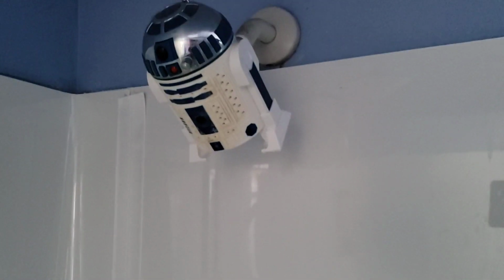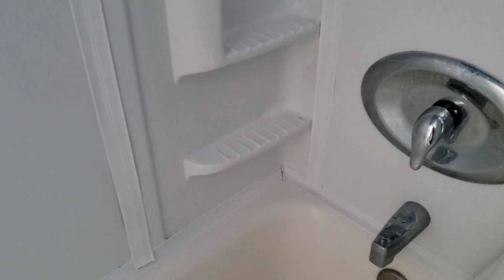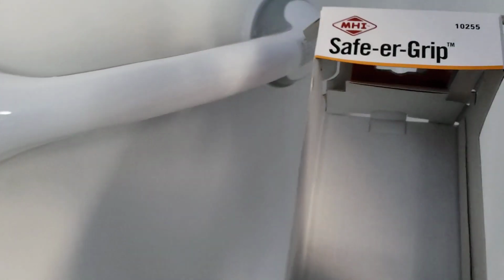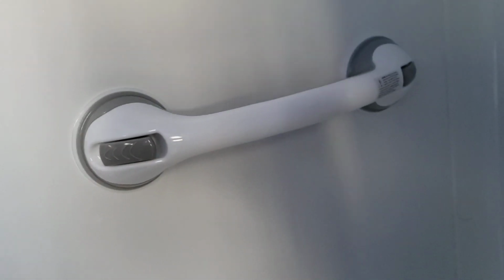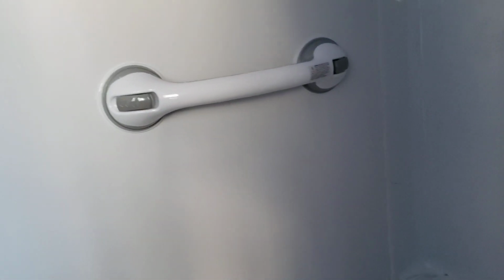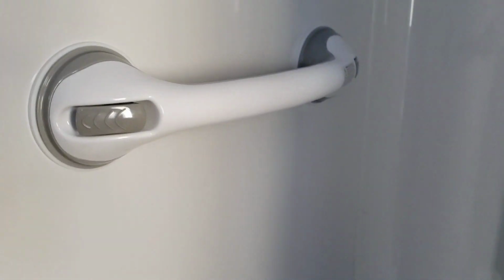No towel bar in tub surround? Do this!